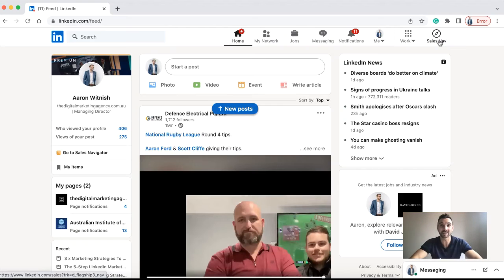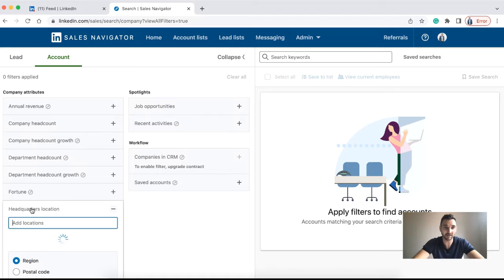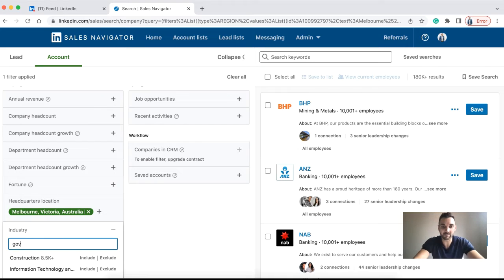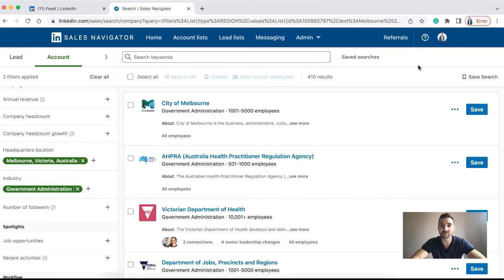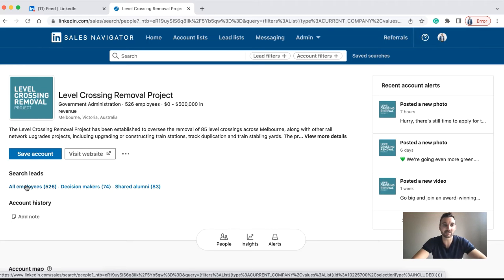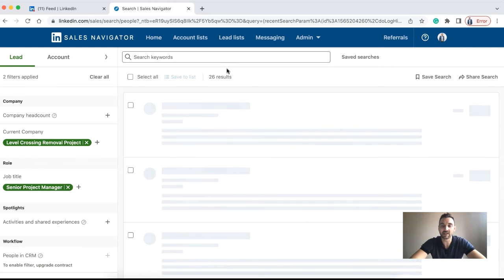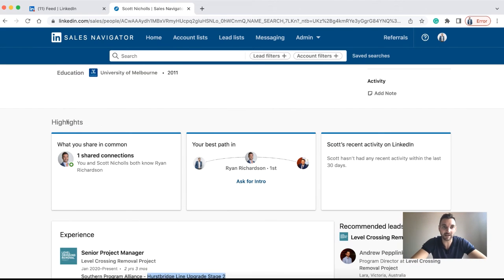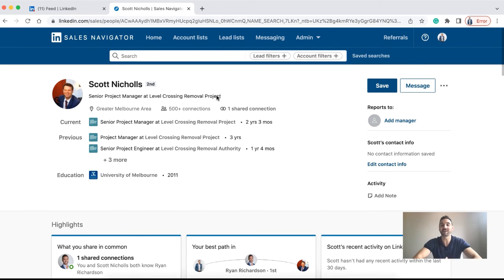Secret Linkedin Marketing Trick - Targeting Million Dollar Government Projects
Do you want a secret Linkedin marketing strategy to target million-dollar government contracts/projects with guaranteed budgets?

Watch this 4-minute Linkedin marketing tutorial and unlock 100's of local government projects and decision-makers you can pursue.

and discover how LinkedIn marketing is the secret weapon to scaling your business in 2022.